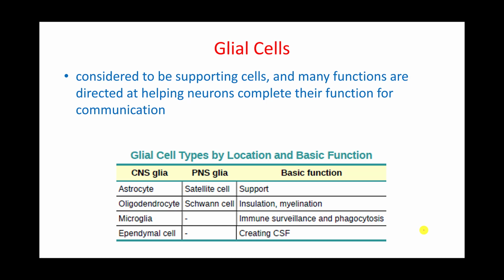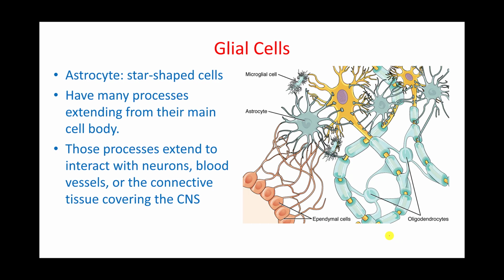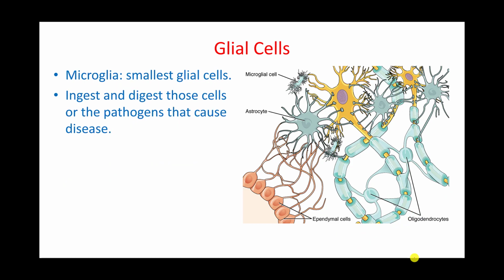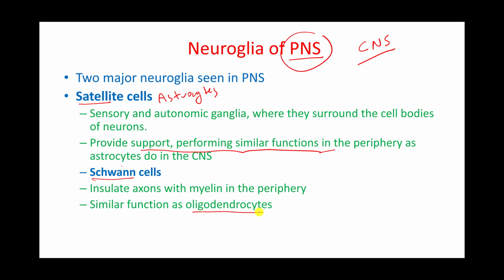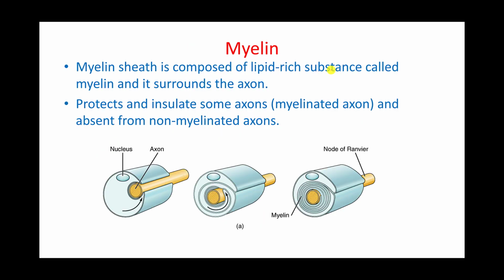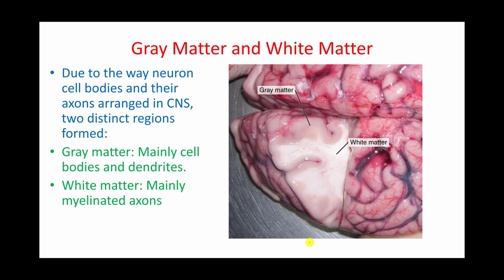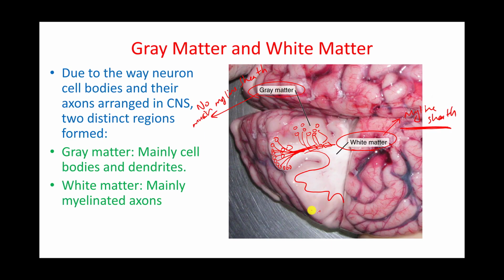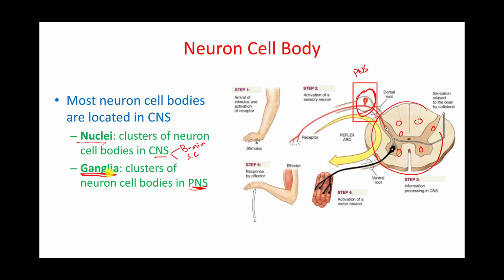Nervous System Part 2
Chapter 12-2